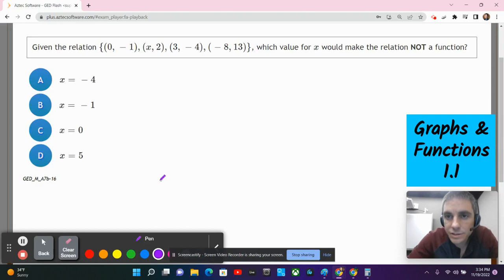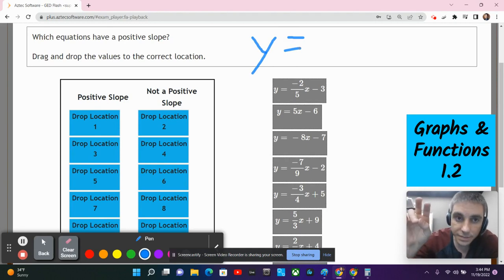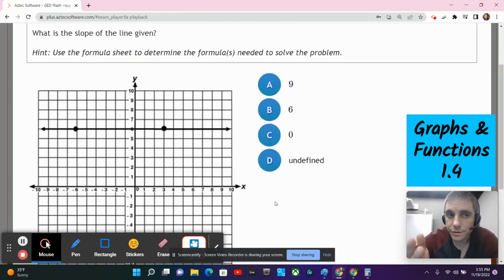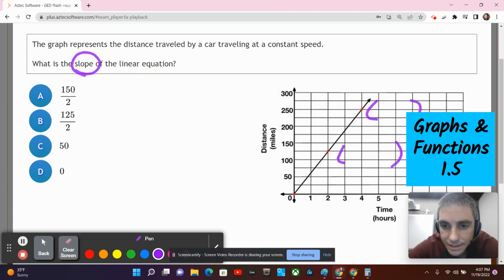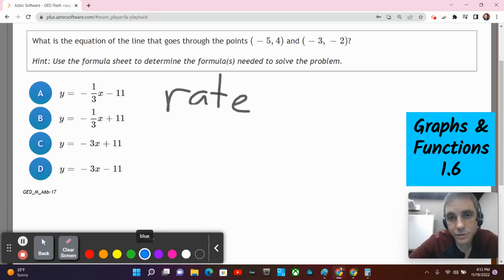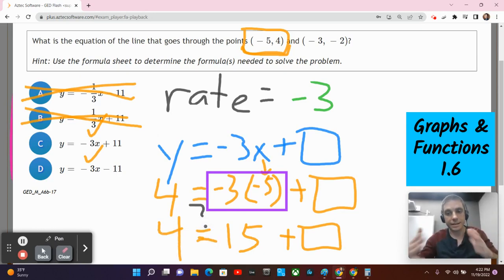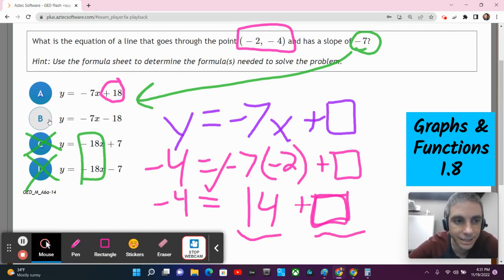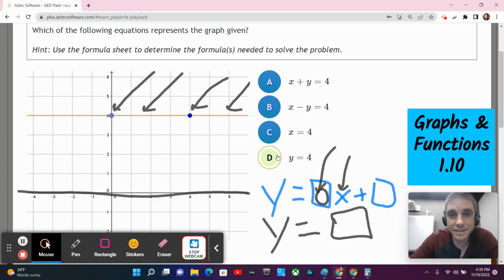Graphs Functions 1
0:00 Intro
0:19 Question 1
3:08 Question 2
5:45 Question 3
6:28 Question 4
8:59 Question 5
11:22 Question 6
16:40 Question 7
17:52 Question 8
19:13 Question 9
20:43 Question 10
22:24 Outro